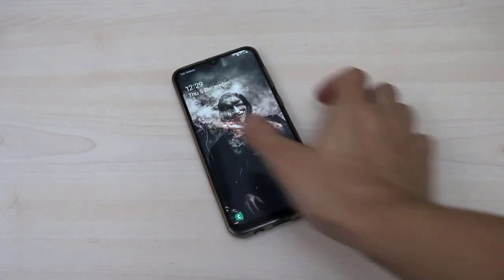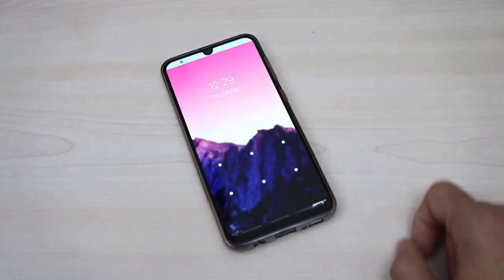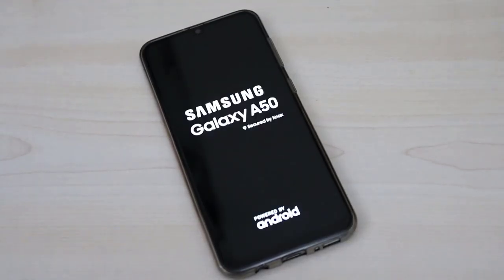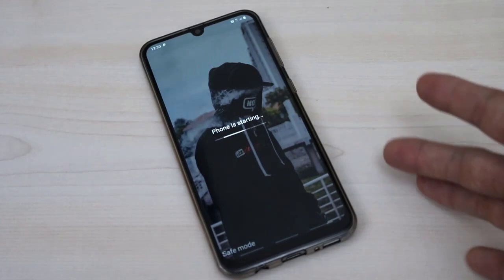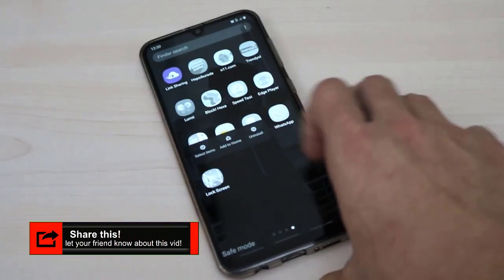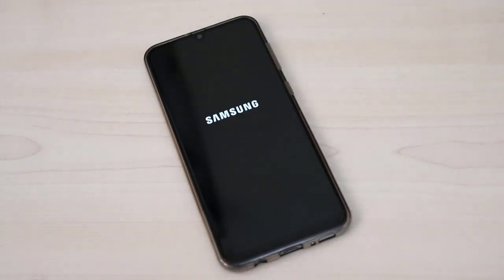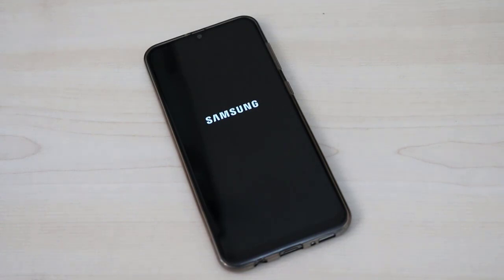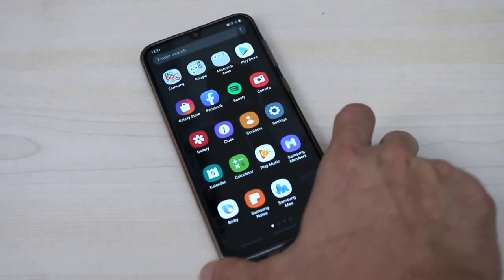How To Unlock Your Phone Without Losing Data 2020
How To UnLock Pattern Lock On Android New Updated
How to Transfer Contacts From Android To iPhone || iPhone To Android

How to transfer contacts/photos/messages together from Android to iPhone,Android to Android

How To Unblock Yourself From Anyone 's Whatsapp (New Updated)

Increase Whatsapp Status Time Limit 2019